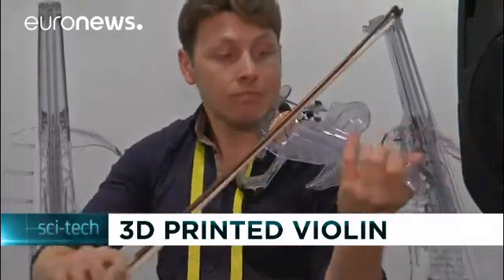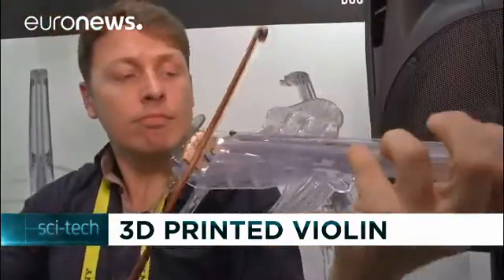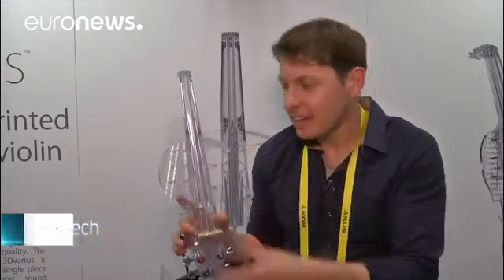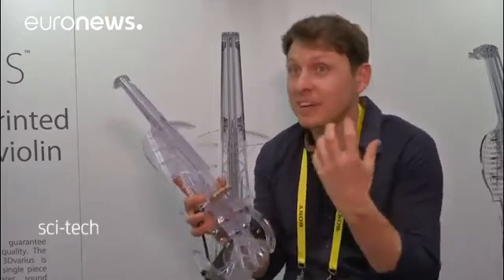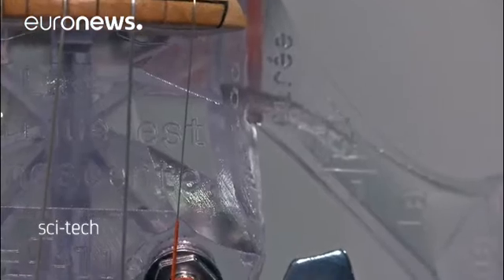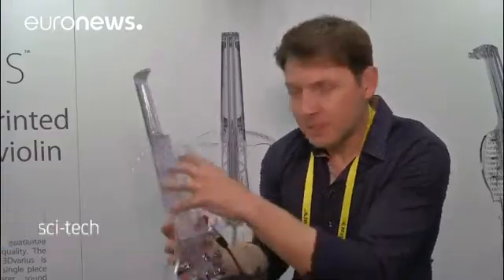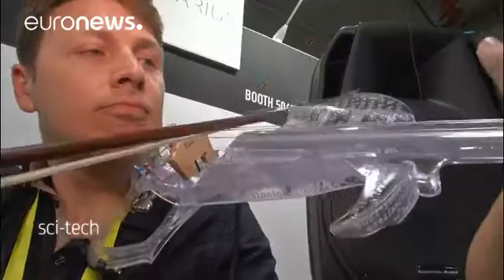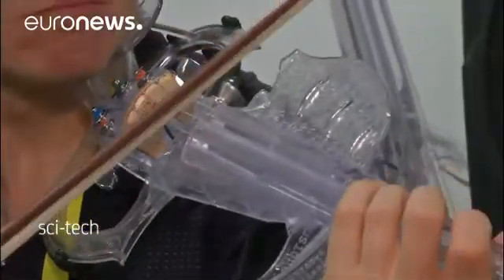Reaching new notes on the 3Dvarius - a 3D plastic violin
A 3D violin. It is the creation of Laurent Bernadac and is made out plastic 30,000 layers of plastic 3D printed into a professional standard instrument.

Critics have questioned the sound it makes while others contend such an instrument can help musicians and composers to push forward their creative frontiers.

"This crazy violin is called the "3Dvarius" Because it is 3D printed in 30,000 layers in 24 hours. And it is 3D printed in one single piece. You know that…